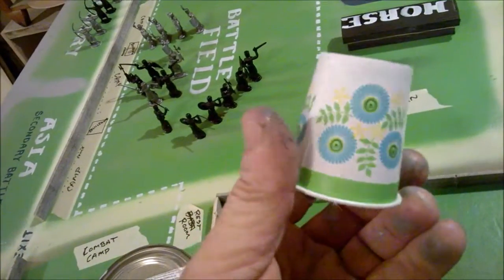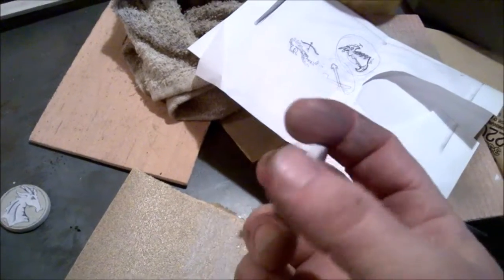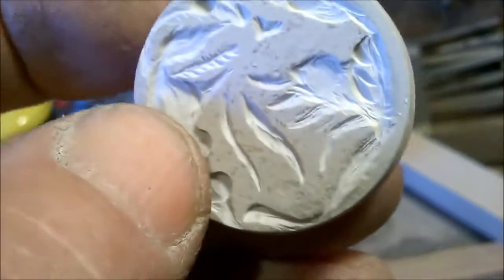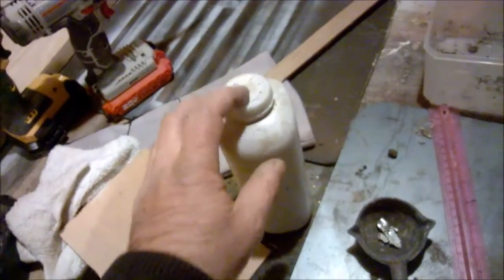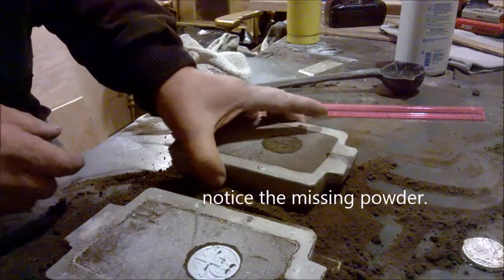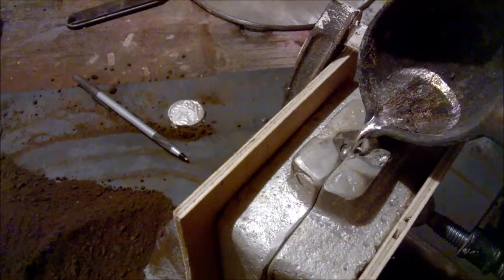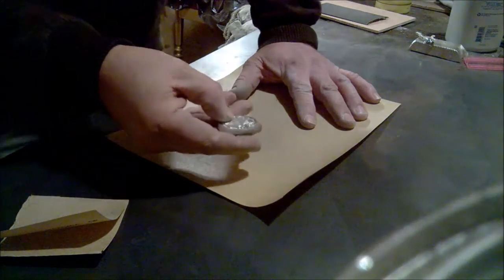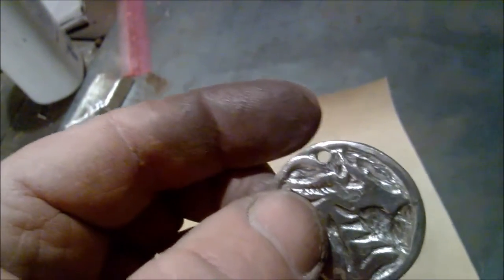Making a pewter medallion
Arts and Science class , Short video project.
You will need green sand (casting sand ) for this project.